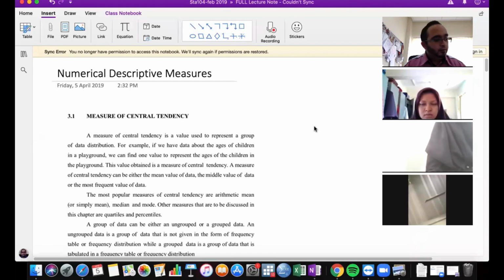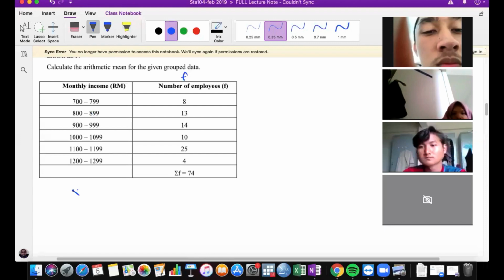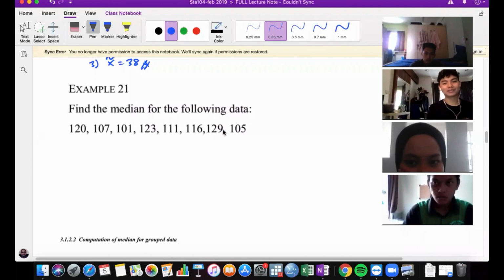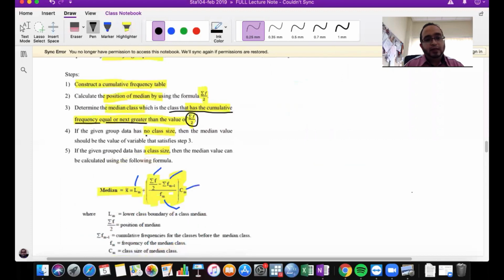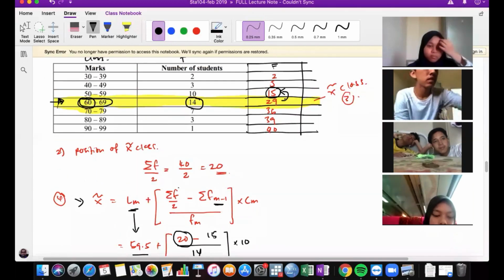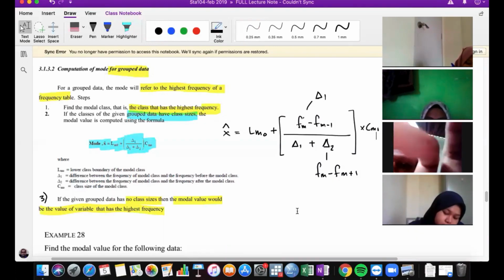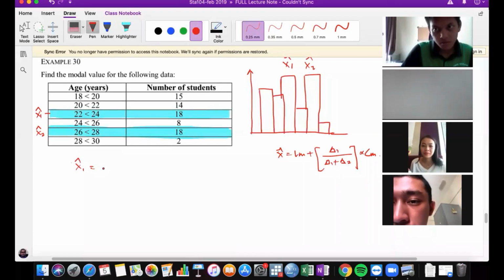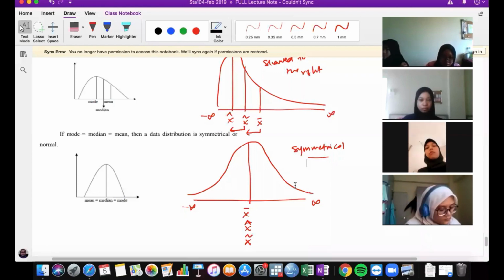Measure of Central Tendency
Hi,
In this video is a lecture on Numerical Descriptive Measure focusing on Measure on Central Tendency for grouped and ungrouped data.
I have covered calculation of mean, median and mode for ungrouped and grouped data online with students.

Thanks,
MNA